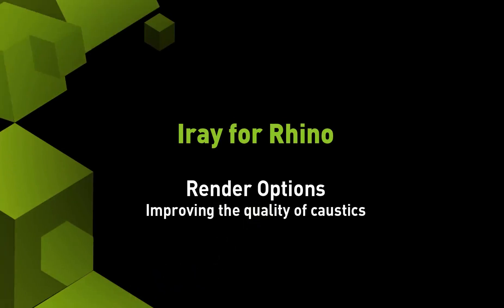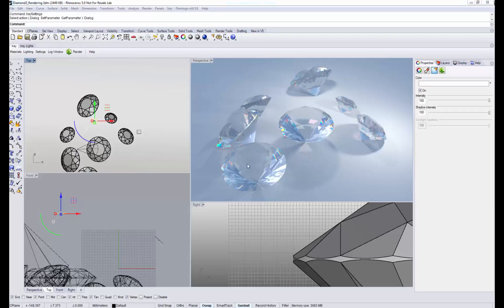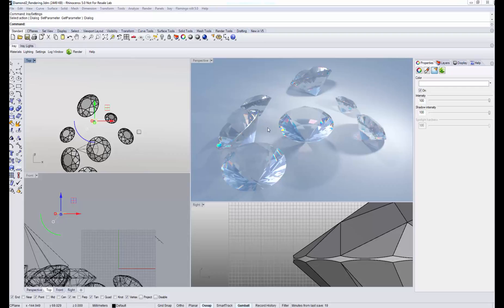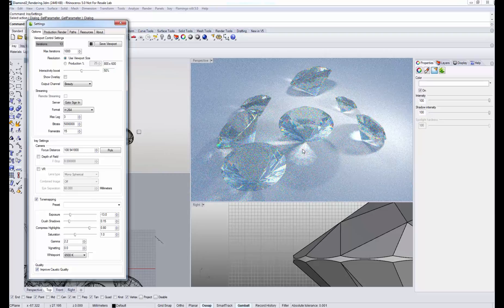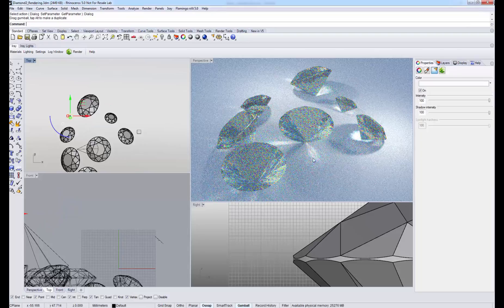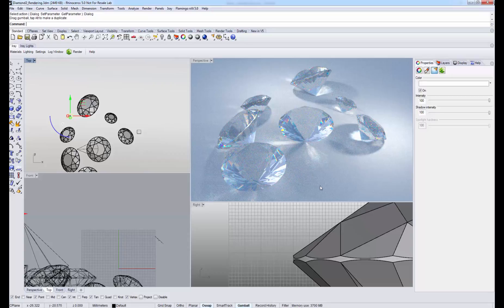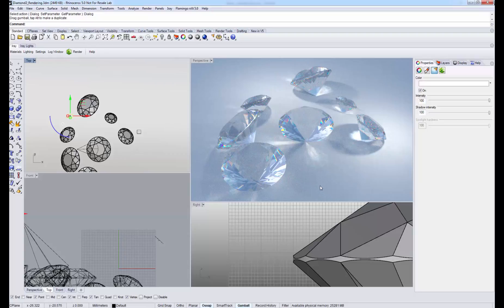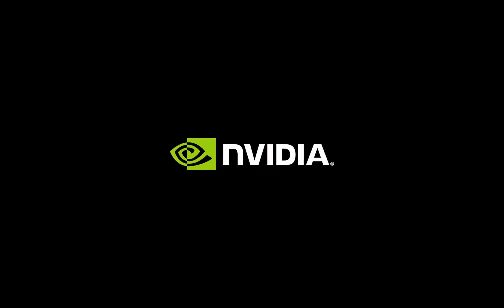Iray for Rhino 1.2 - Options - Improving the quality of caustics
This video shows how to improve the quality of caustics by simply enabling the 'Improver caustic quality' checkbox in the Iray options (also known as 'caustic sampler')

Enable it when rendering scenes where a lot of light is likely to be reflected and refracted.
Note: This feature is also available in versions prior to IFR 1.1